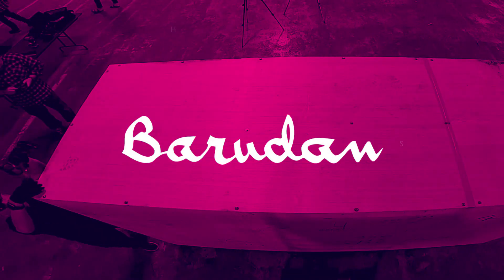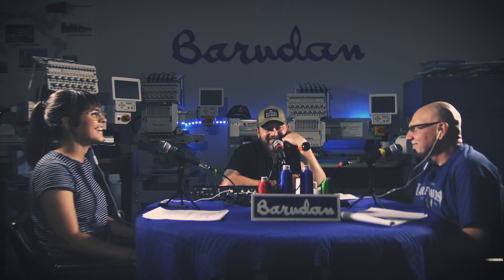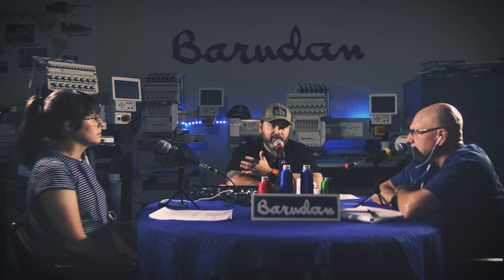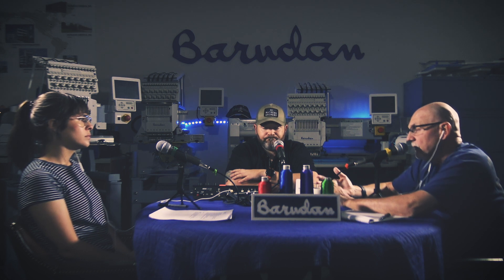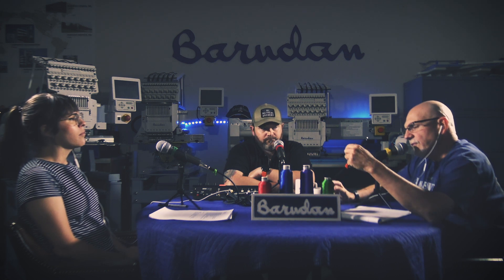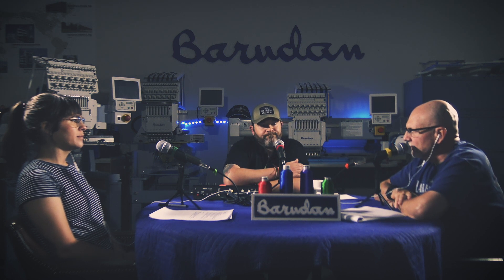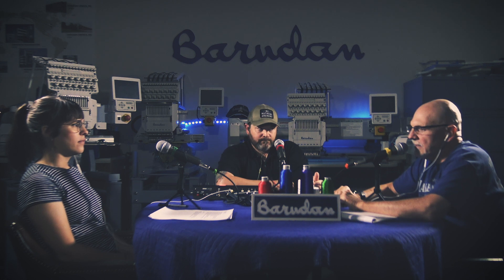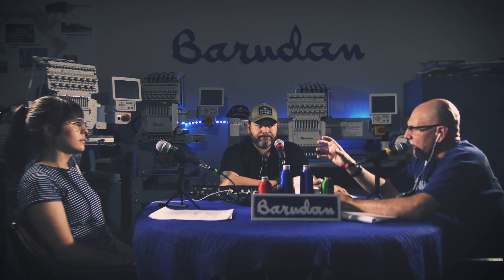StitchPhiles Episode 4 - Buying A Used Machine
Today's episode includes a recap of the Impressions Expo in Atlantic City.  We had a great time there and met some wonderful people. The infamous VINNY EACCARINO gets discussed as well.

Our main topic for this episode is buying a used Barudan embroidery machine.   Have you heard the term, "A Pig in a Poke"?   Don't worry, the  majority of us hadn't either.  Essentially, it means don't buy something without knowing about it and doing your due diligence to find out everything you can about the purchase.  Thanks to Bob for gifting us with this phrase.

We give you some considerations on buying used machines, where to look, questions to ask and how to avoid that pig in a poke.